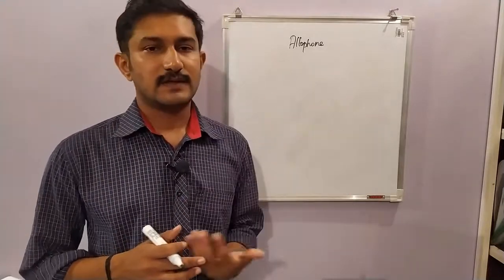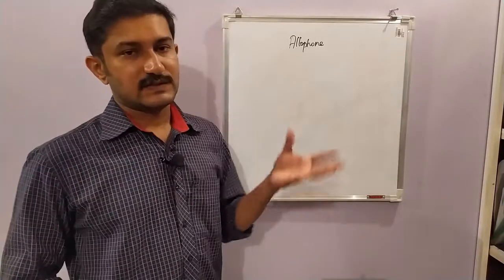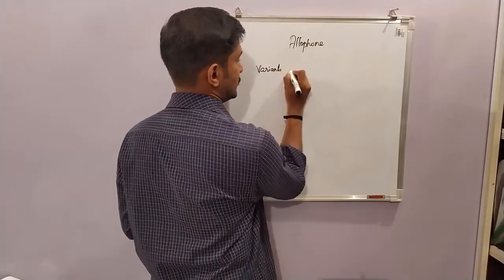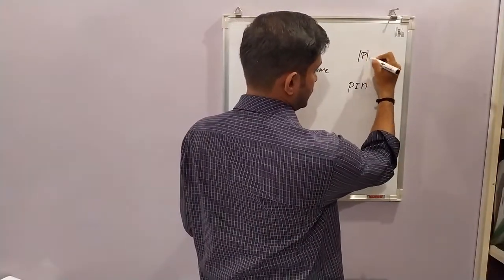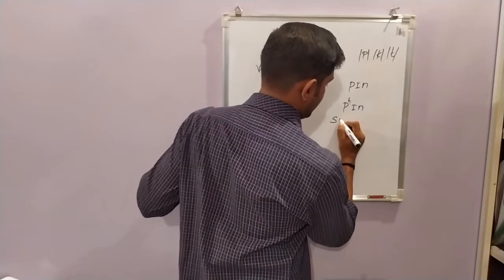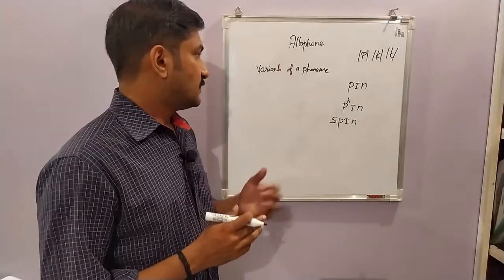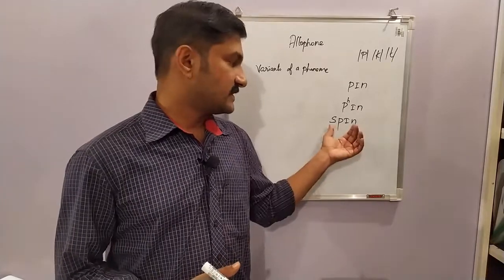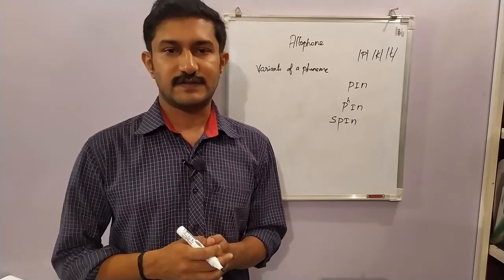ALLOPHONES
Academic video on English Phonetics describing the concept of allophones